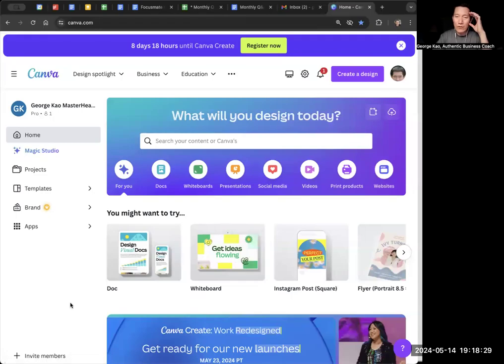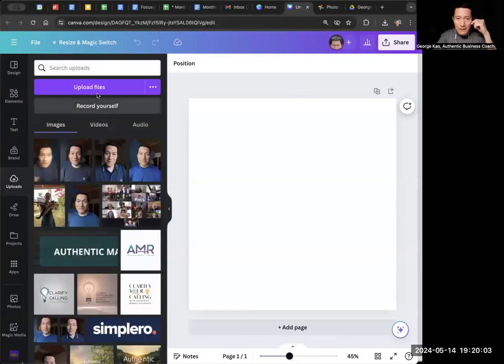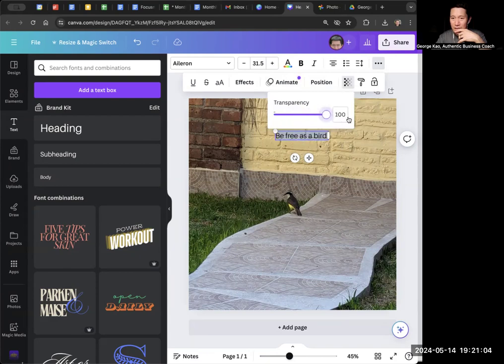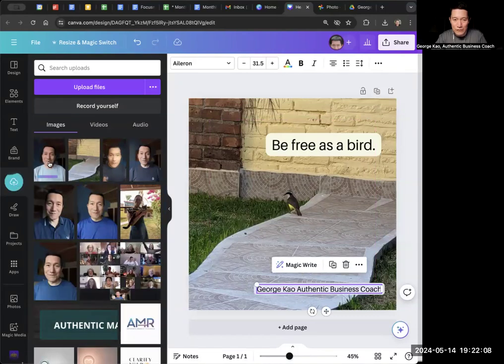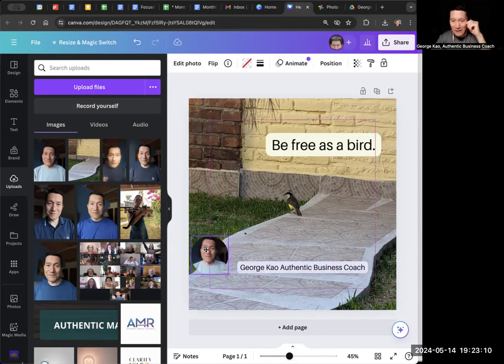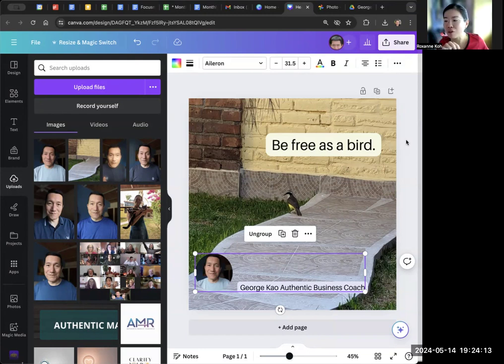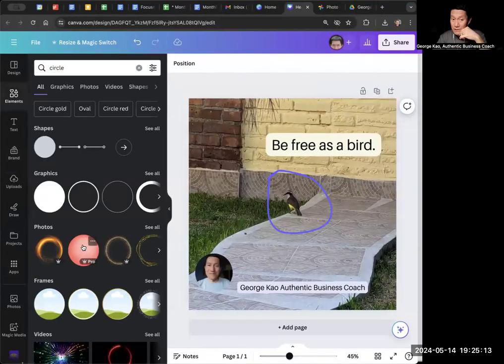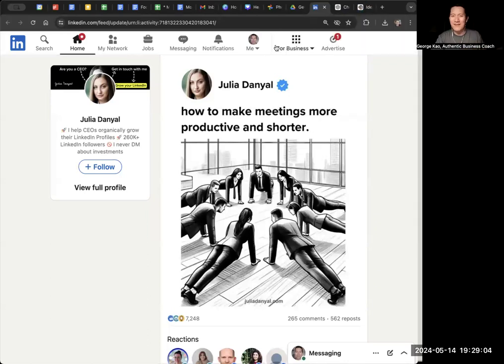A non-designer's quick tutorial for designing in Canva -- for social media images